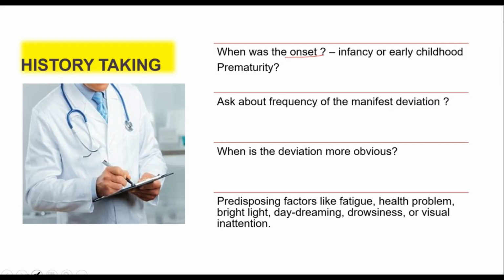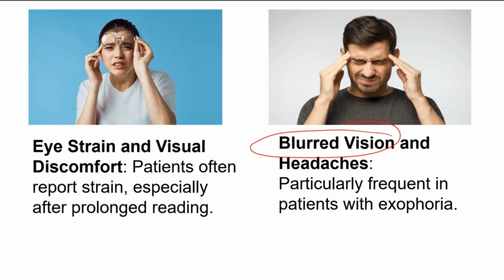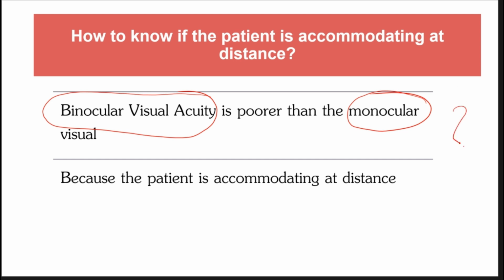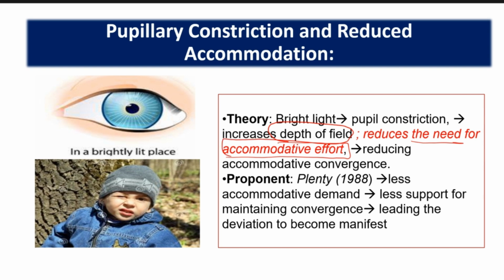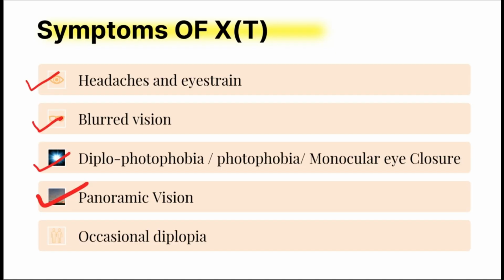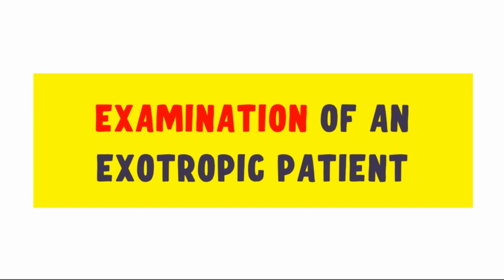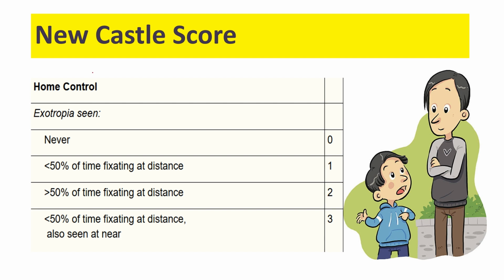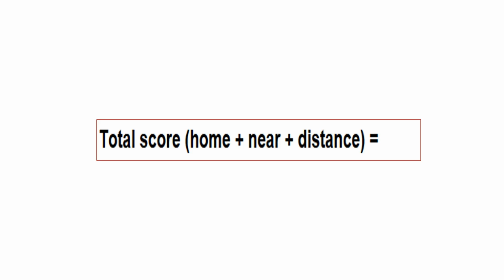Exotropia Explained : Symptoms and Scoring Systems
"Exotropia Symptoms & Scoring Systems | Exotropia Series Part [Episode #3]"

In today’s video, we’re exploring the diverse symptoms of exotropia, including some unique experiences that patients may face, such as diplophotophobia (sensitivity to light with double vision), monocular eye closure for comfort, panoramic vision, and even micropsia (objects appearing smaller than they are). We’ll also discuss the scoring systems, like the Newcastle Scoring System, that clinicians use to evaluate exotropia severity, tracking these symptoms to better understand each case.

Whether you’re studying ophthalmology, working in eye care, or seeking to understand exotropia more fully, this episode covers crucial insights on symptoms and scoring that make a difference in managing exotropia effectively.